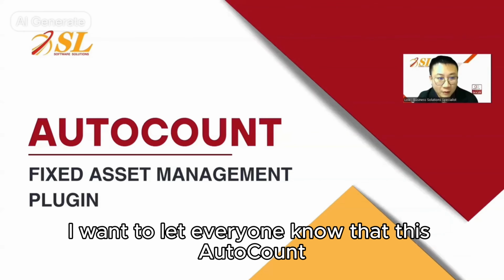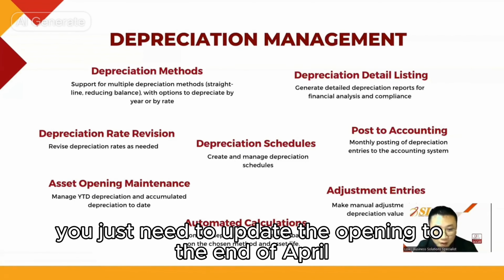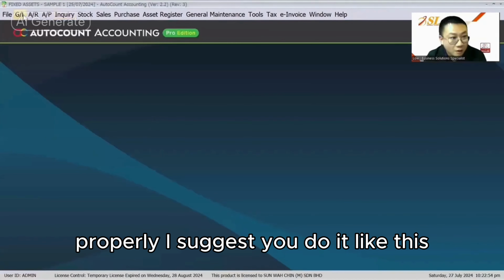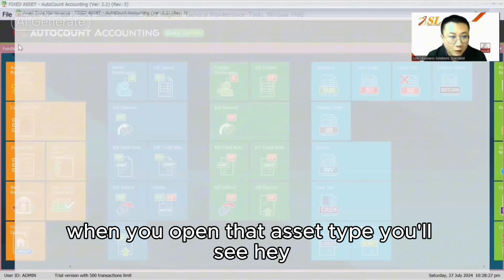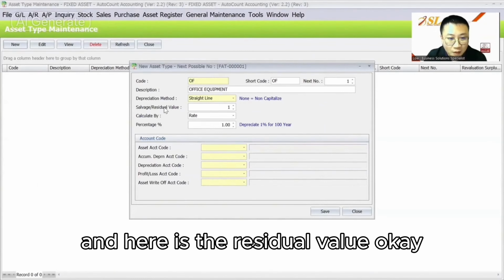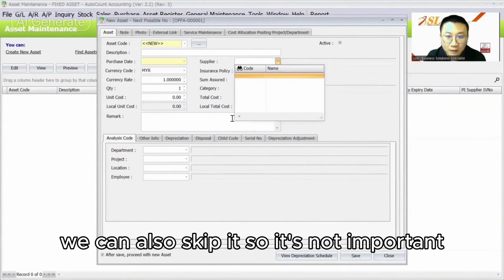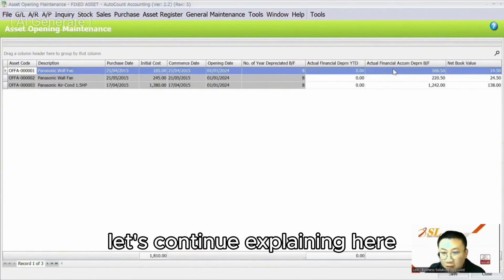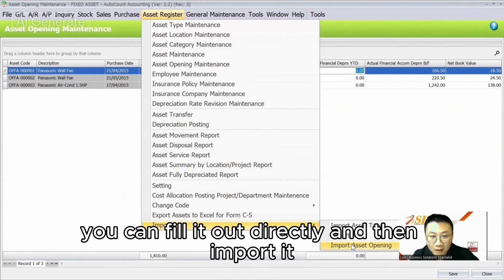Autocount Fixed Asset Management Plugin (EN)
Streamline tracking and accounting for your company's assets with the AutoCount Fixed Asset Management Plugin! Learn how to record depreciation, manage asset lifecycles, and generate accurate financial reports—all within AutoCount. Ideal for maintaining compliance and optimizing asset utilization.